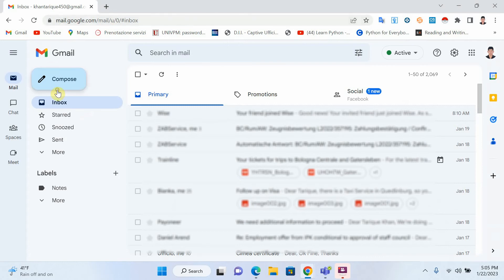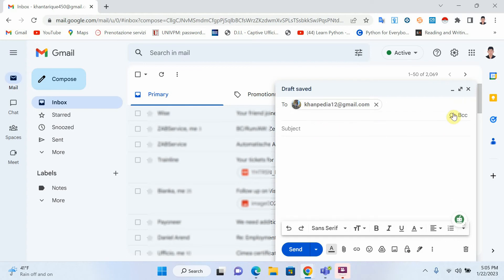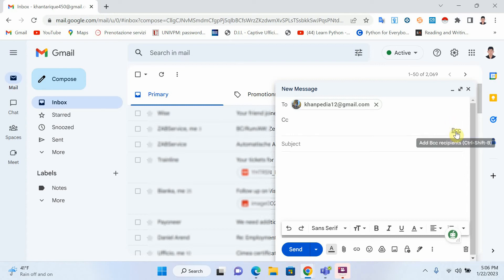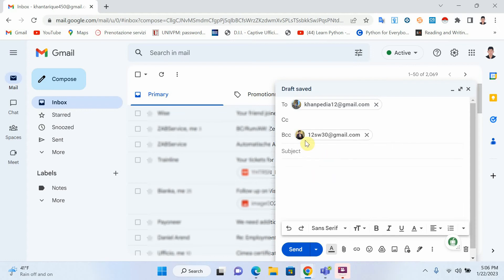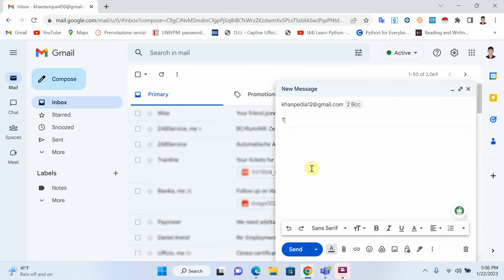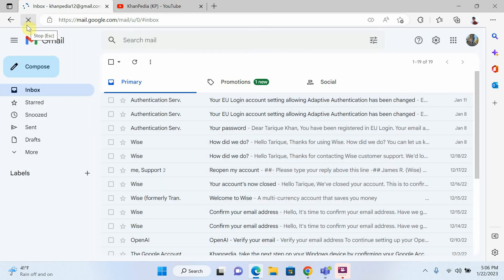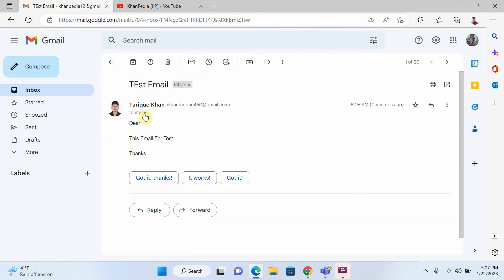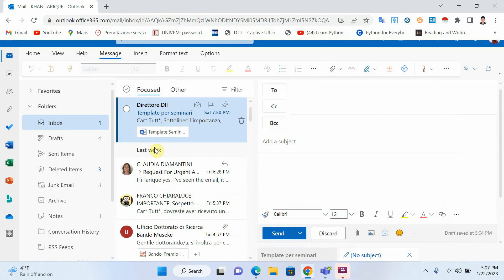Send Email To Multiple Recipients Without Them Knowing | How To Hide Recipients in Outlook / Gmail.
How to send emails from Outlook or Gmail to a group of people without disclosing their personal email details to others in the group (also known as ‘undisclosed recipients’).

In this video I'll show you how you can confidently send a message to a group of people who don't know each other, knowing that you aren't sharing their private information with the group.

Learn about the BCC field and how to add the BCC field to a Microsoft Outlook or Gmail message.

In this step-by-step tutorial, Learn How to Hide Email Addresses when Sending to Multiple Recipients, How to Send the Same Email to Multiple Recipients Separately in Outlook

How to Remove Your Gmail Account from Another Device | Easy Step-by-Step Guide

It motivates me to create more content. This video is for teaching and helping purposes, my goal is to help you save time so you can spend it on the activities that matter.

Thanks